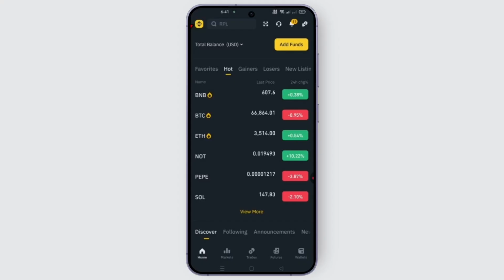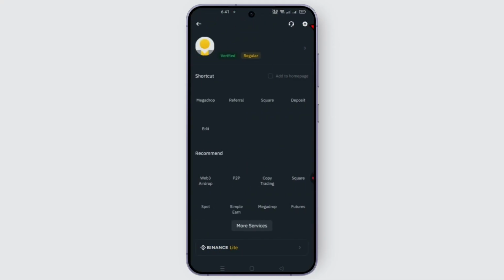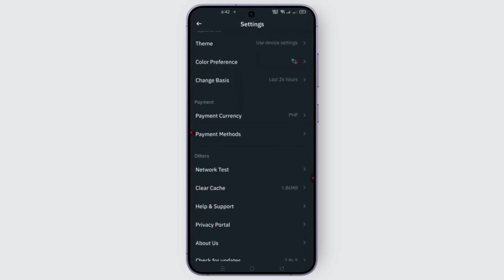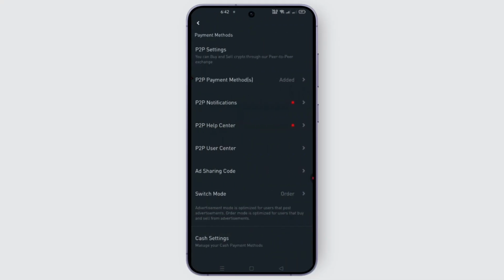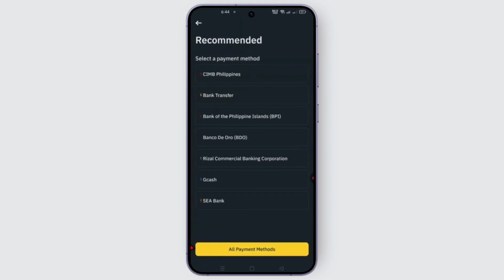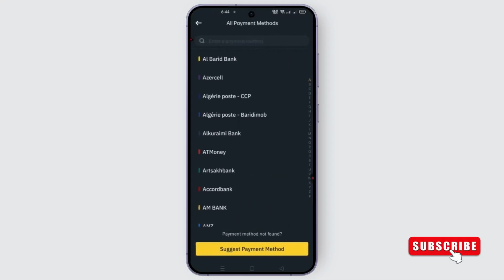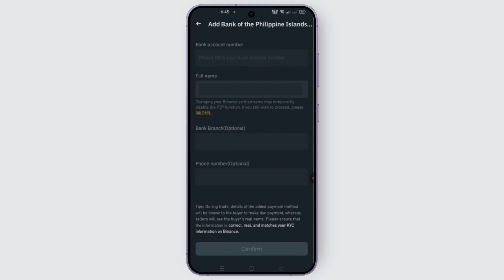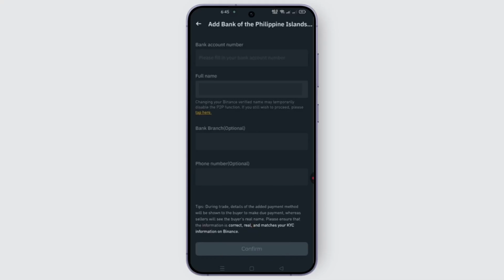How to Link your Bank Account to Binance with Minimum Steps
Want to link your bank account to Binance quickly and securely? This video will guide you through the steps on how to link your bank account to Binance with minimum steps easily and efficiently. Whether you're asking, "How do I connect my bank account to Binance?" or need help with the setup process, this tutorial has you covered. Learn the steps to link your account and start trading on Binance today. Watch now to see how you can link your bank account to Binance in just a few steps!

Timestamps:
00:00 How to Link your Bank Account to Binance with Minimum Steps
00:10 How Do I Connect My Bank Account to Binance?